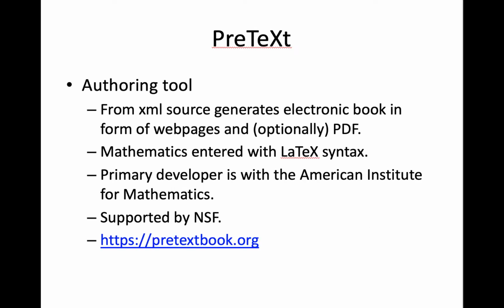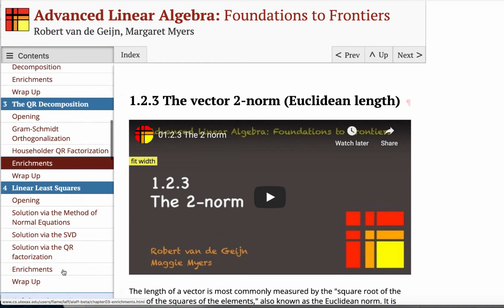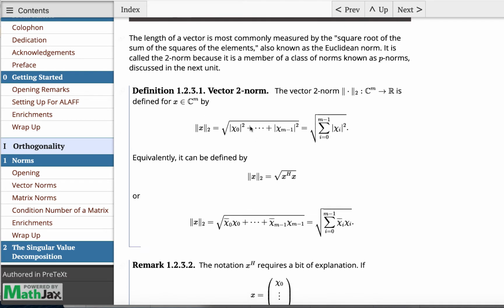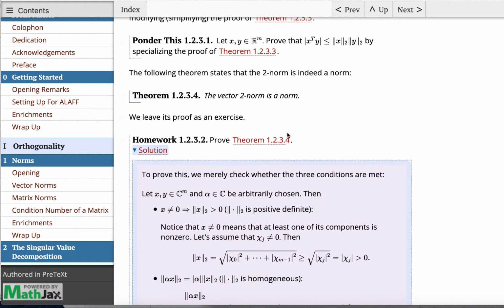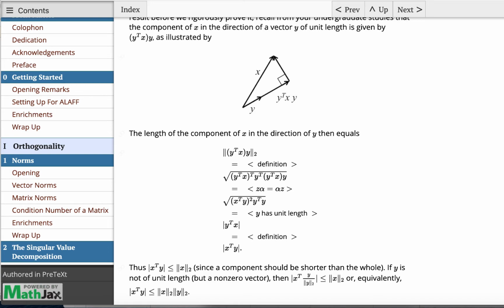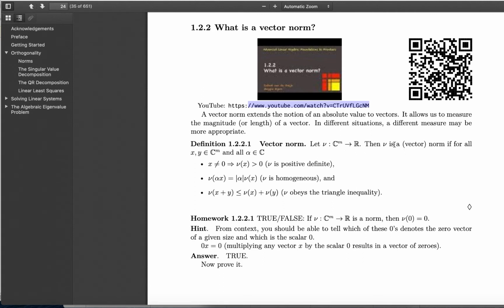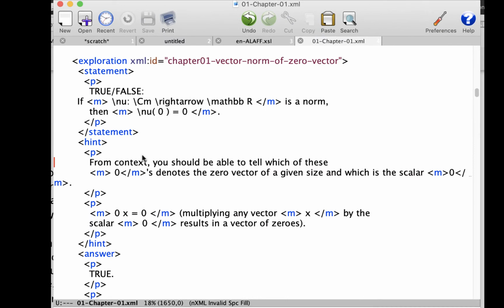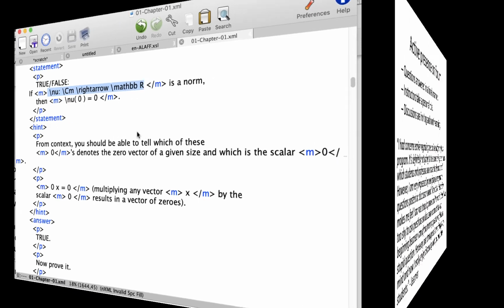Authoring for Active Learning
Quick video to share our experiences with online courses.  Intended audience: other instructors at UT.

This was a hastily created video, so don't judge our course by the quality of it!

For information on Advanced Linear Algebra: Foundations to Frontiers, see ulaff.net

A representative review by a learner:

"It was a very unique experience which I will never forget. I felt more engaged and involved than any other online or even on-campus class I have ever attended. Thanks Robert, Maggie, and TAs for making a memorable experience and providing a env to learn and grow. The structure, exercises, leaving room for thinking about a problem by pausing/cutting videos into two and may other things, pushed me to go one extra step. Robert and Maggie, maybe you guys should consider preparing a MOOC on "How to do MOOCs". Thanks once again."